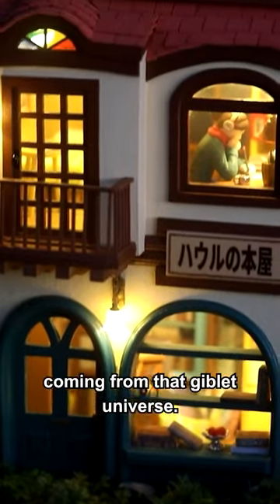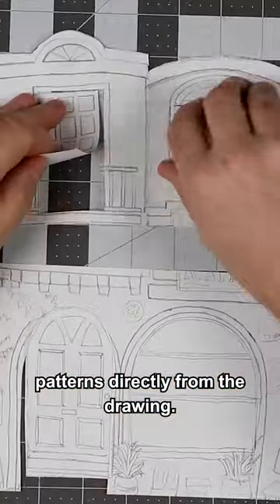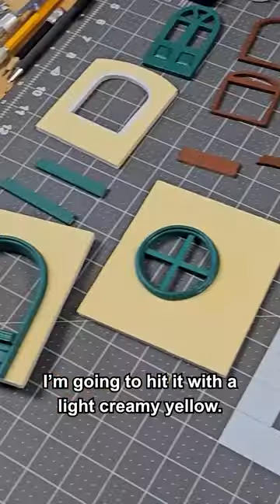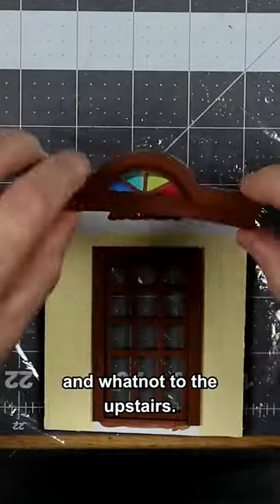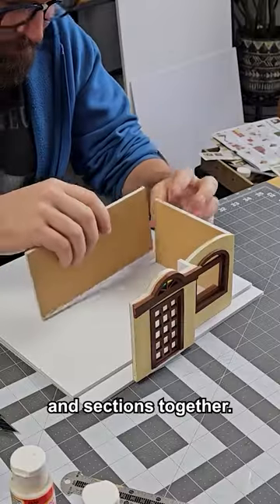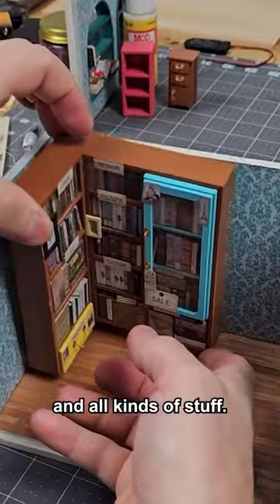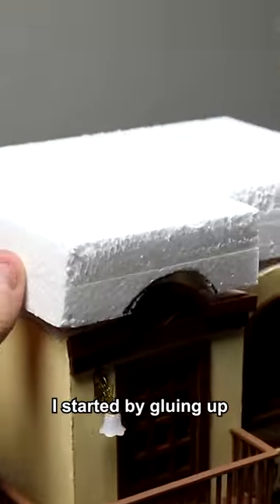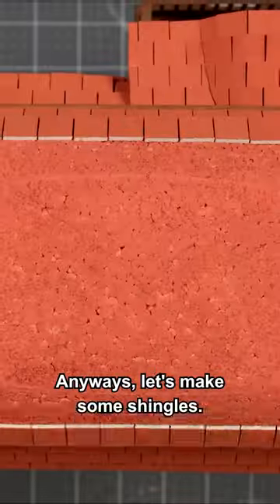Sculpting the Lo-Gi Girl for my Miniature Ghibli House!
If you want more Dukey in your life, go follow